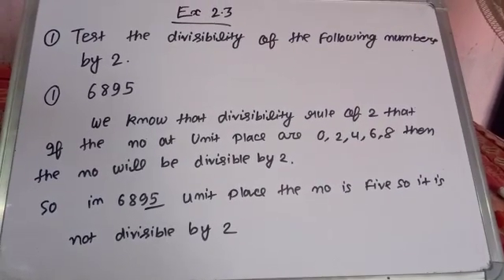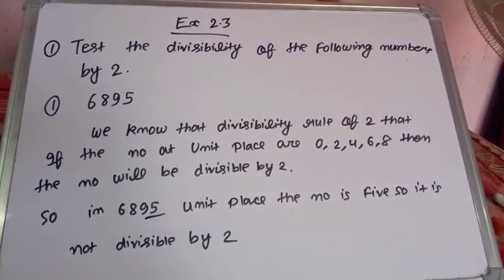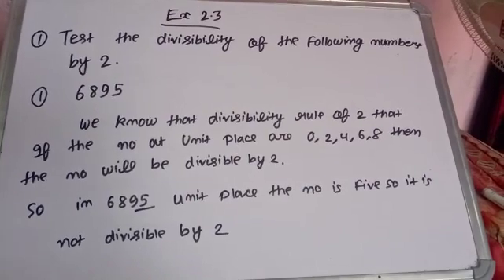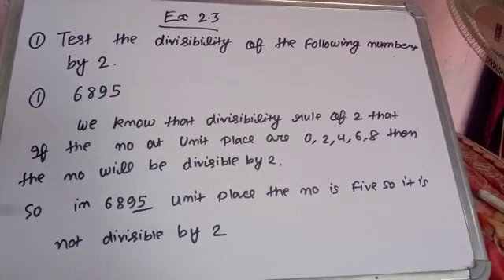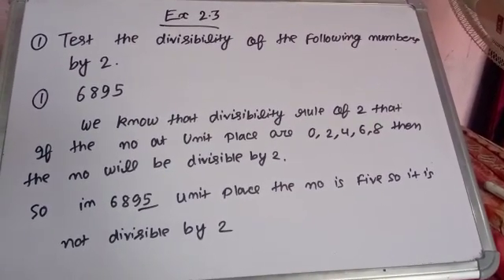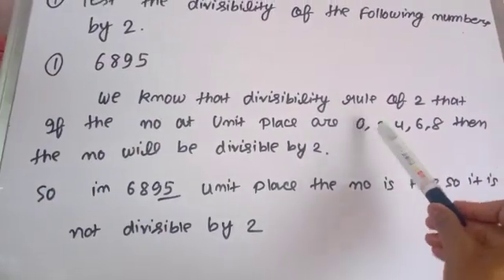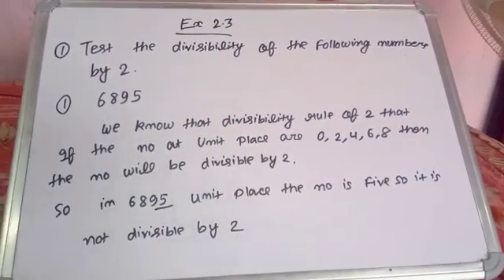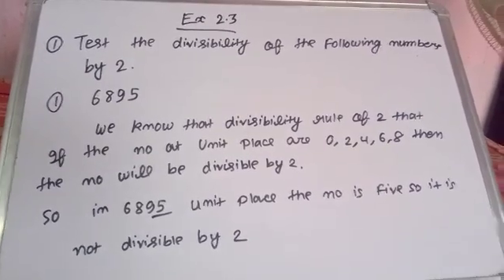Divisibility rule by 2 example class 6